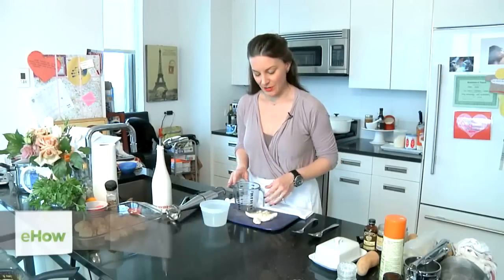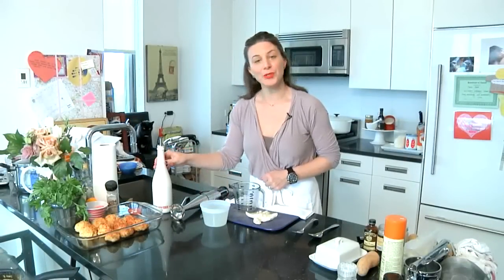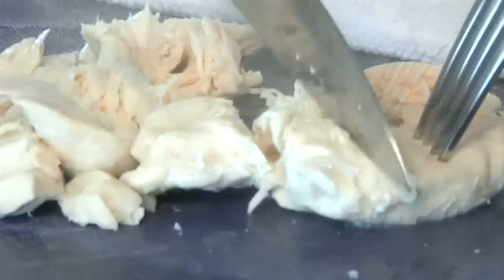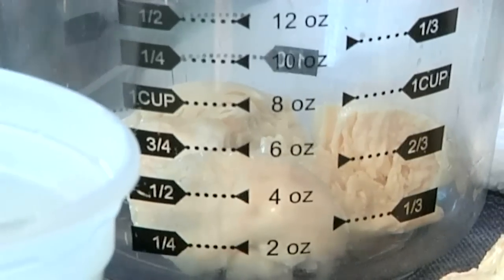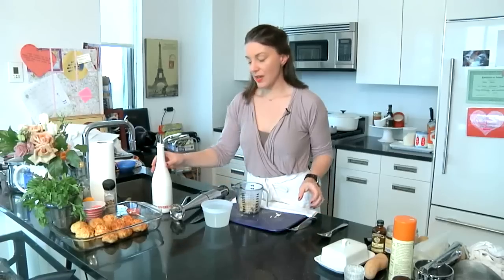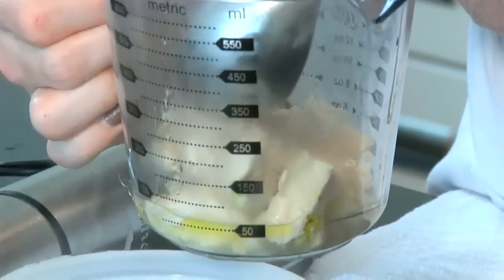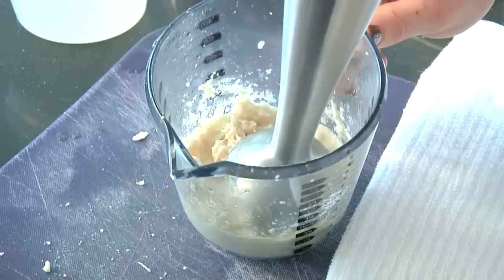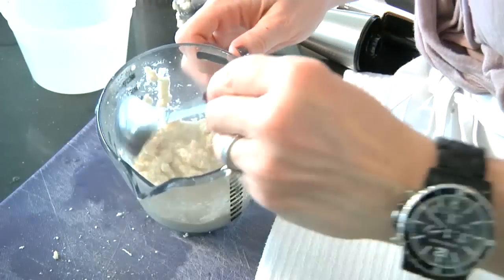How to Grind Meat for Baby Food : Meals for Baby & Family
Meat needs to be ground very specifically in order to be used as baby food. Grind meat for baby food with help from a private chef and caterer in this free video clip.

Series Description: Making meals for your baby and the whole family doesn't have to be the most time consuming, stressful or overall difficult thing you try to do all day. Learn about making meals for baby and family with help from a private chef and caterer in this free video series.